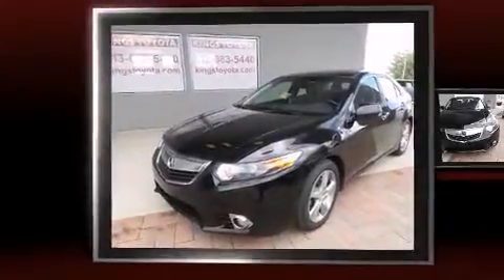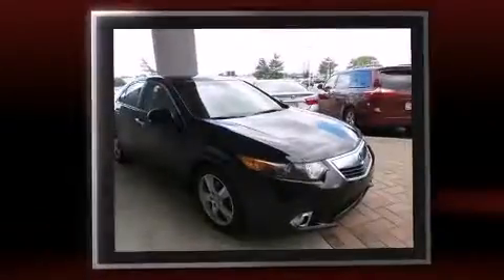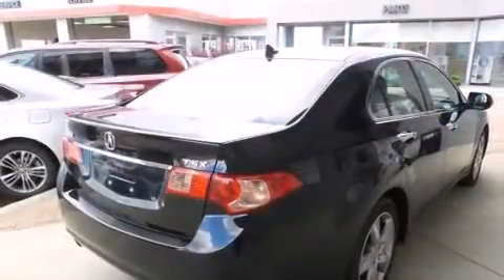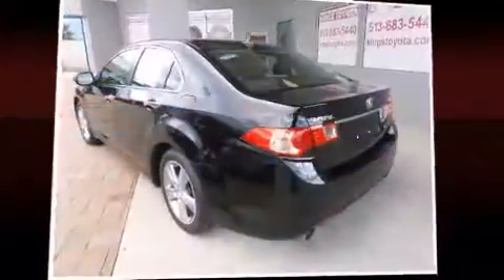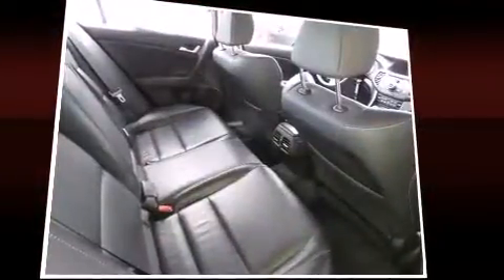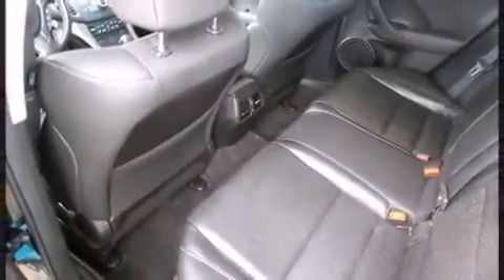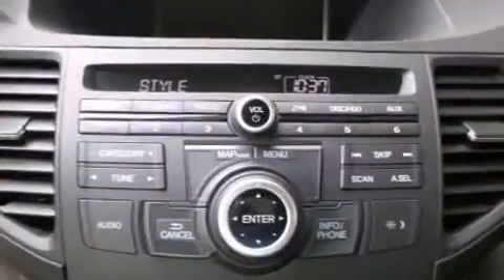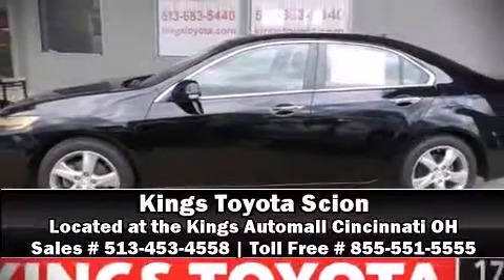2011 Acura TSX 5-Speed Automatic in Cincinnati, OH 45249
Kings Toyota
4700 Fields Ertel Rd.

You can expect a lot from the 2011 Acura TSX. This 4 door, 5 passenger sedan still has less than 80,000 miles! Under the hood you'll find a 4 cylinder engine with more than 200 horsepower, providing a smooth and predictable driving experience. It includes power seats, leather upholstery, speed sensitive wipers, an automatic dimming rear-view mirror, automatic temperature control, remote keyless entry, an overhead console, and seat memory. With high intensity discharge headlights illuminating your path, you'll always appreciate maximum visibility. For drivers who enjoy the natural environment, a power moon roof allows an infusion of fresh air. Premium sound drives 7 speakers, providing you and your passengers a sensational audio experience. Acura also prioritized safety and security by including: head curtain airbags, front SIDE impact airbags, traction control, brake assist, anti-whiplash front head restraints, a security system, and 4 wheel disc brakes with ABS. Electronic stability control stands out as a technologically savvy innovation, keeping you better connected to the road. A Carfax history report indicates just one previous owner. We pride ourselves on providing excellent customer service. Stop by our dealership or give us a call for more information.